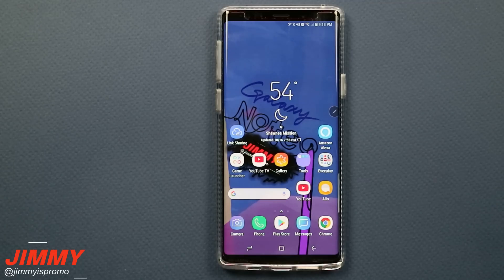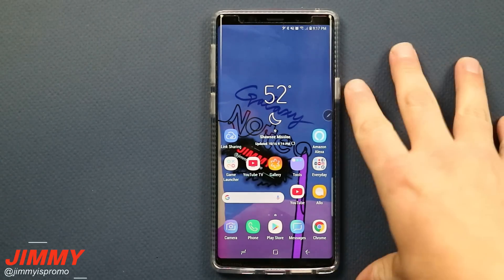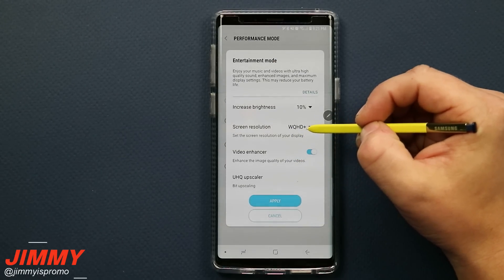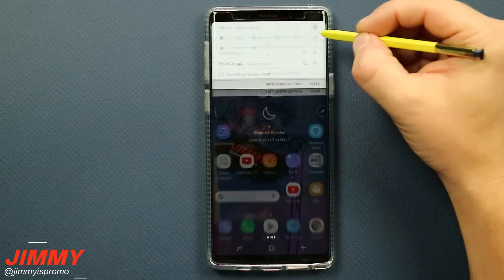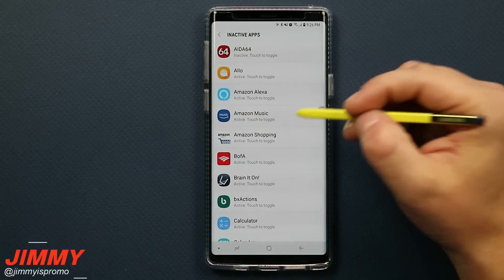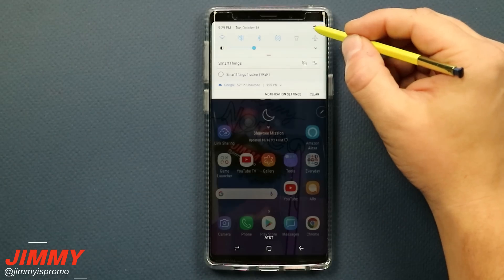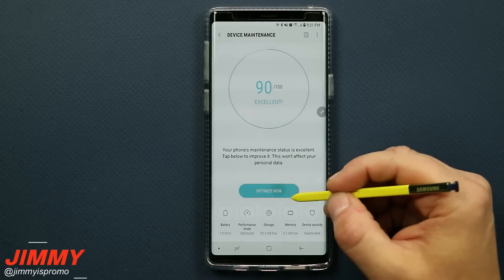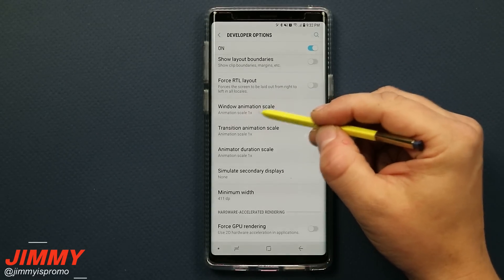5 Ways To Make Your Samsung BLAZING FAST [Note 9, Note 8, GS9, GS8]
Welcome to the home of the best How-to guides for your Samsung Galaxy needs. In today's video, we will go over the 5 ways to make your Samsung run and operate FASTER.